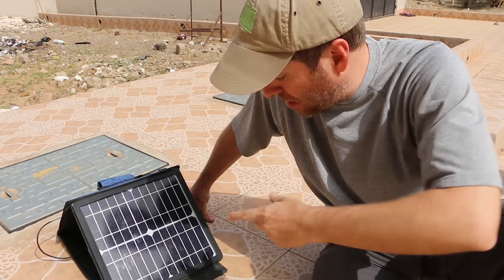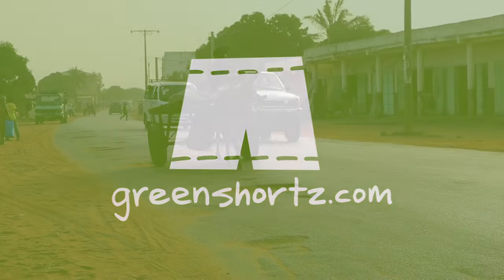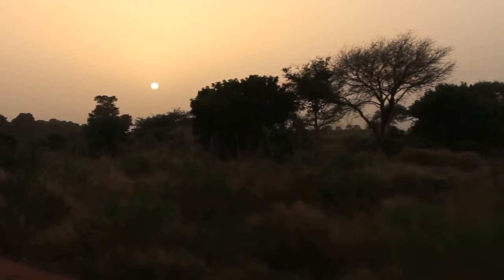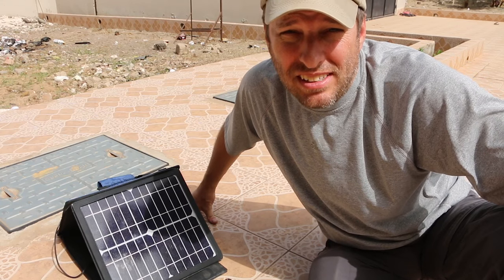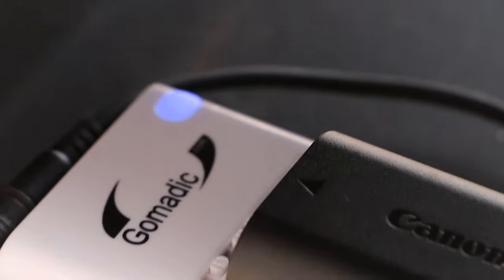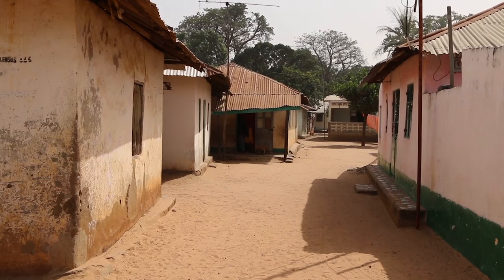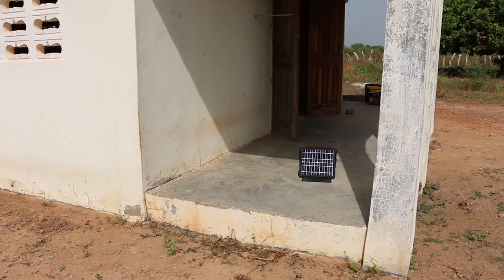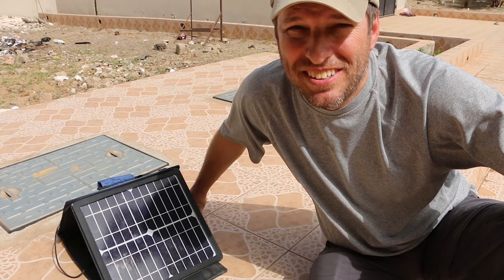How To Charge An iPhone Without A Plug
On a recent trip to Africa (December 2015) to shoot video for a client, I used my Sunvolt Solar charger by Gomadic to charge my iPhone 5 and my camera batteries. The 10-watt Sunvolt usually needs bright sun and clear skies to keep a charging current to my iPhone 5 (it is rated for the iPhone 4S), but even with hazy skies in The Gambia, it locks into a charge right away. It seems the sun is stronger here closer to the equator. I recommend the 15-watt Sunvolt MAX for the newer iPhone 6S and iPhone 6S Plus.